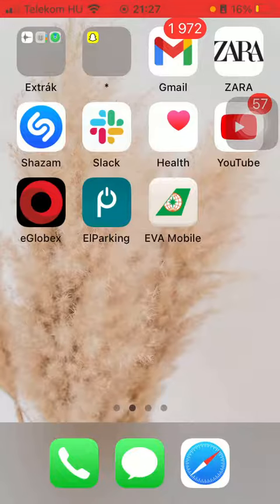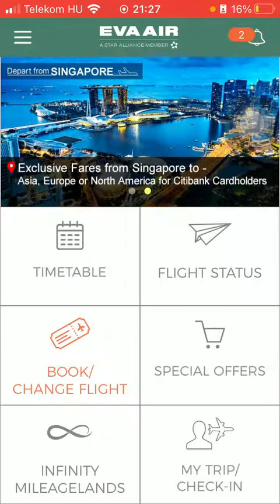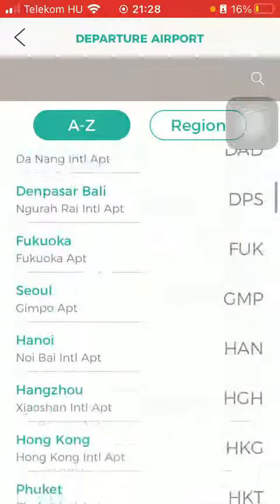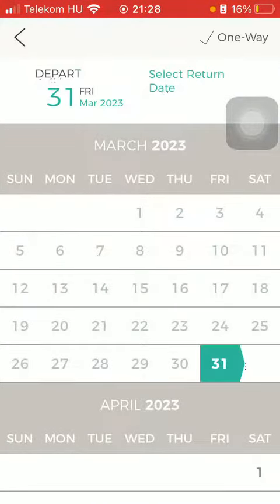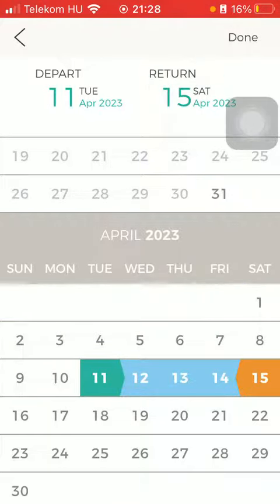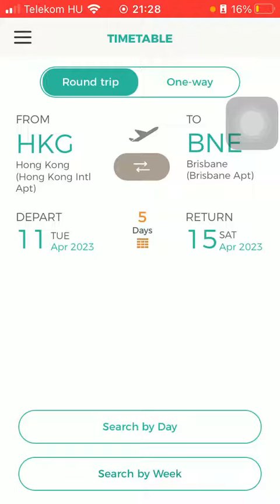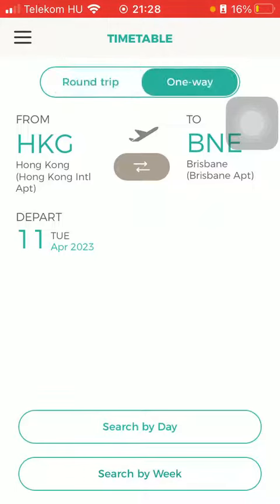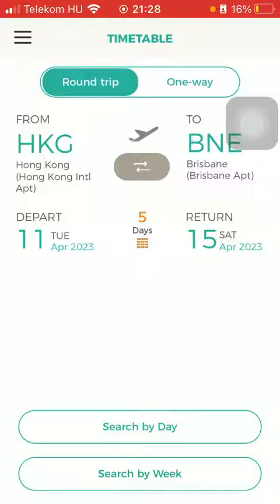How to check out the timetables on EVA Mobile?